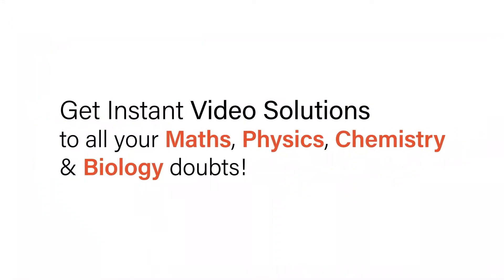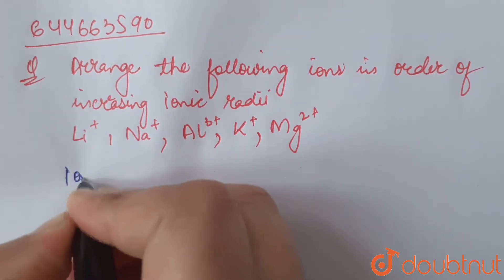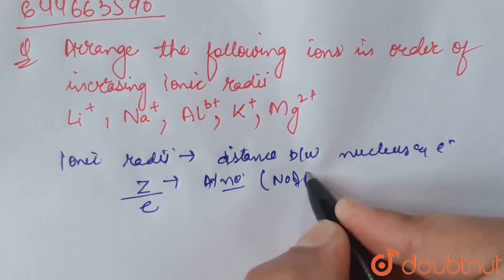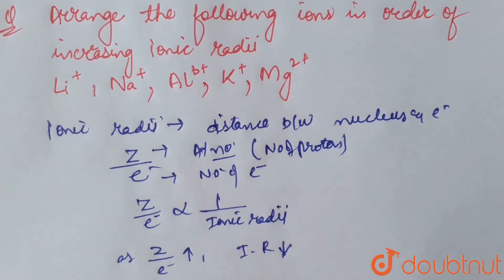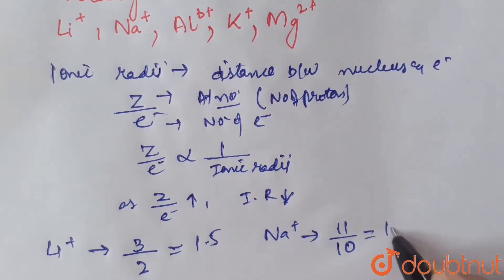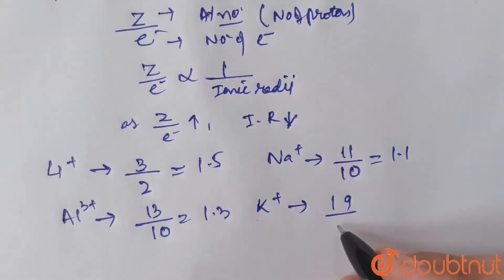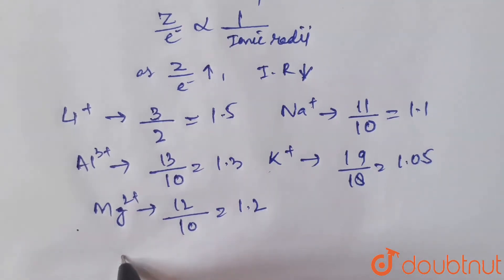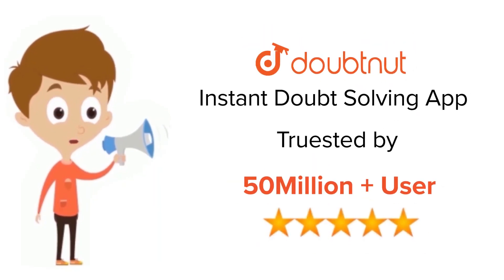Arrange the following ions in order of increasing ionic radii.Li^(+), Na^(+), Al^(3+),K^(+),Mg^(...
Arrange the following ions in order of increasing ionic radii.Li^(+), Na^(+), Al^(3+),K^(+),Mg^(2+)
Class: 11
Subject: CHEMISTRY
Chapter: PERIODIC PROPERTIES OF ELEMENTS
Board:IIT JEE

👉 Have Any Query? Ask Us.